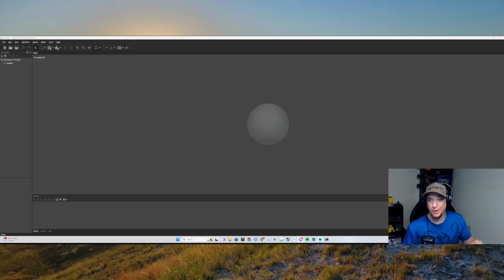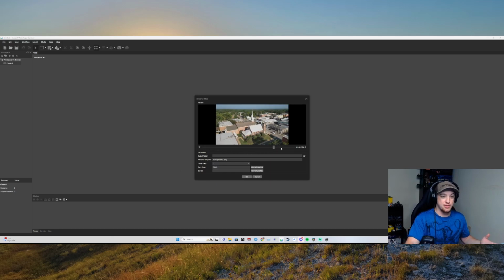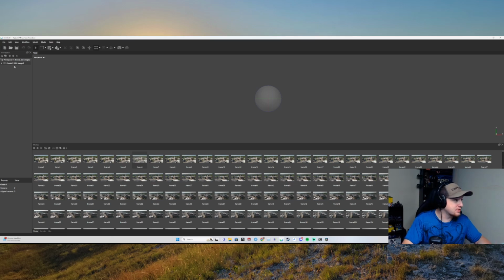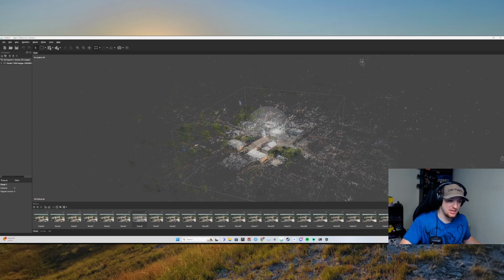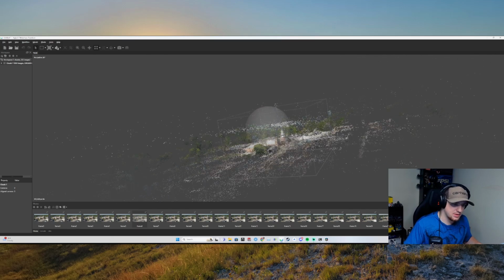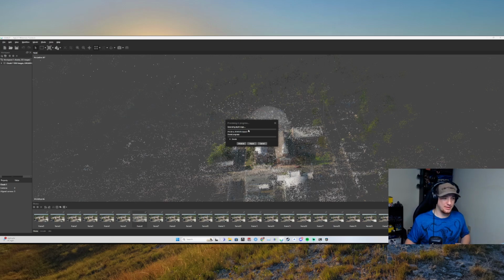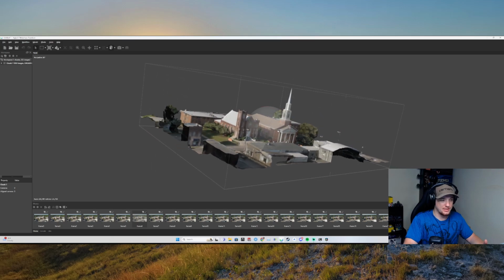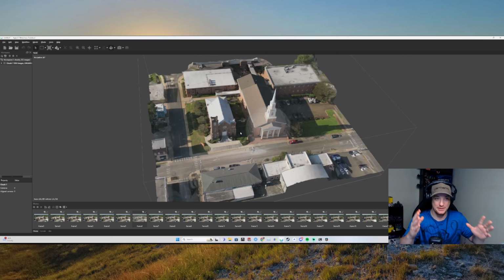Transform Drone Footage into Stunning 3D Models | Metashape Tutorial for Beginners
Learn how to create impressive 3D models from your drone videos using Agisoft Metashape in this beginner-friendly tutorial. Whether you're an architect, surveyor, or hobbyist, this tutorial will help you make the most of your drone footage.